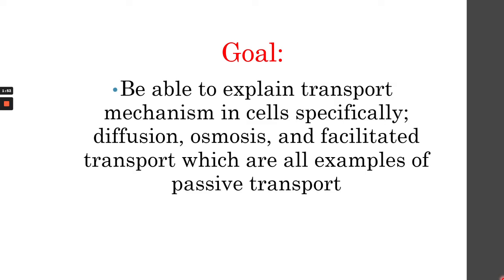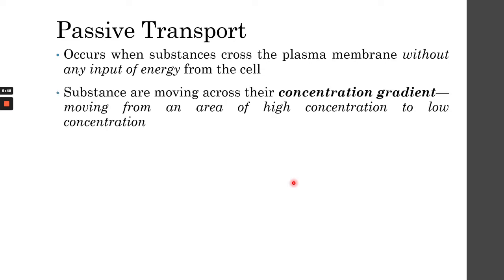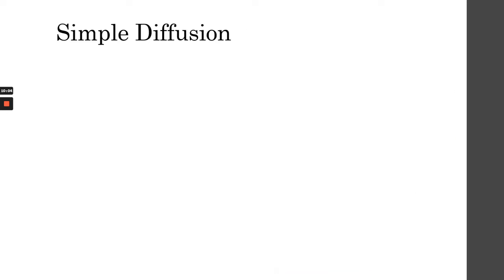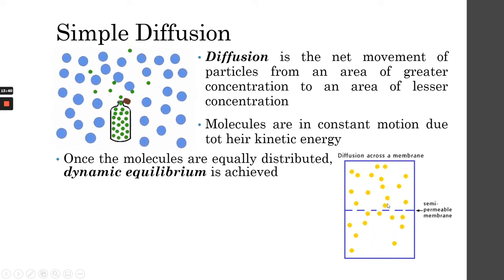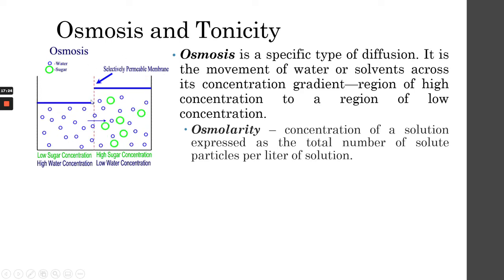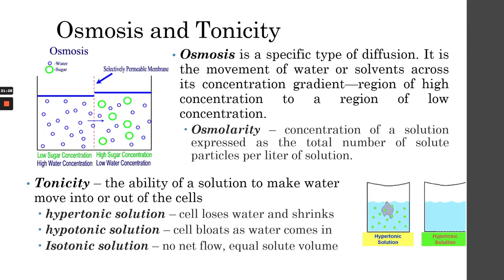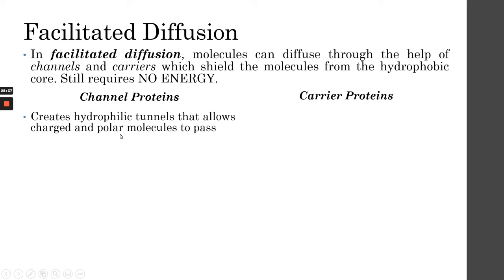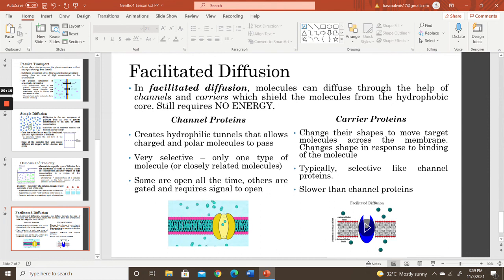GenBio1 Lesson 6.2: Transport Mechanism: Passive Transport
This video is about the transport mechanism of cell membrane, particularly passive and transport and examples of passive transport (simple diffusion, osmosis, and facilitated)